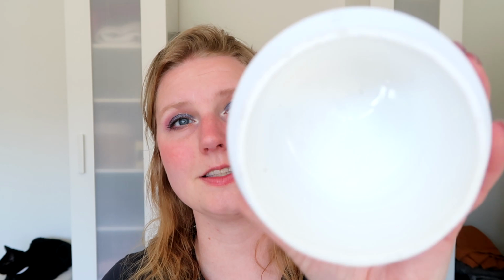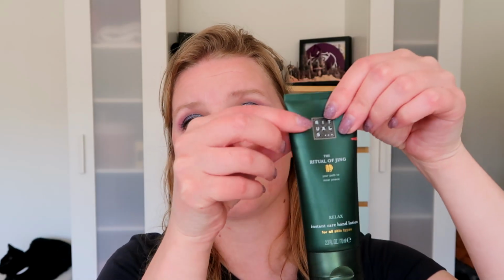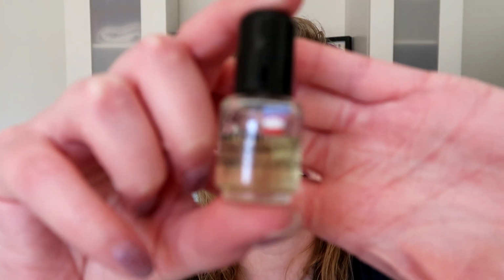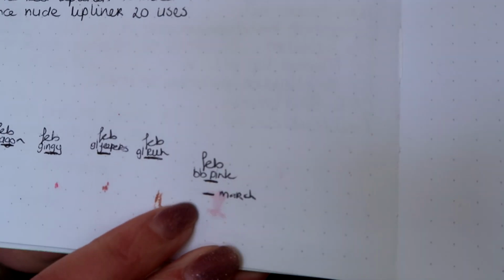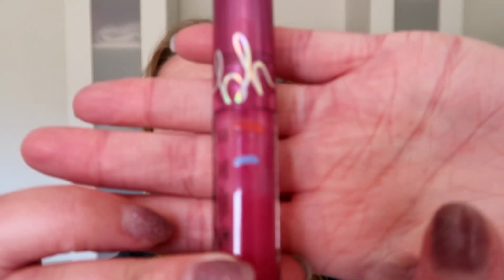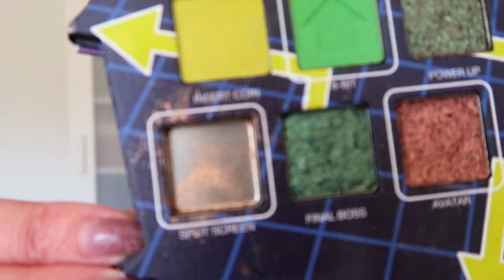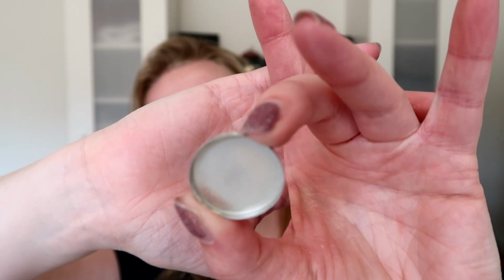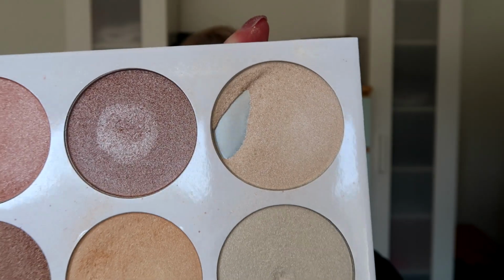March update | Plan to Pan 2025 | anoukdominiquerose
Full and empty products disappear in the bin today!

♥ CHAPTERS ♥
00:00-00:53 intro
00:53-07:18 body care items
07:18-13:06 makeup items
13:06-15:24 new roll-ins
15:24-16:24 outro

As the title suggests, I talk about everything I want to pan in 2025. Although some products I am sure I cannot pan, so it is more like a 'use as much as I can' in 2025

𝓮𝔂𝓮𝓼
Glam Lite Creeps & Crawls palette
Juvia's Place Zulu palette
Micka Beauty Shop Serpent palette

𝓵𝓲𝓹𝓼
BH Cosmetics Lip Oil Cherry

𝓯𝓪𝓬𝓮
Makeup Obsessions Blush (franken)

- OLAF ringlight
- Sony Vegas Pro 13.0 editing software
- Photoshop CS to make my thumbnails